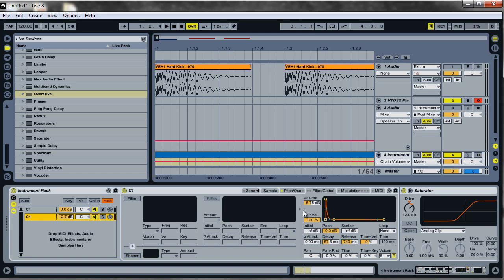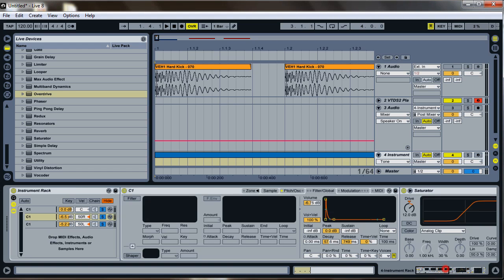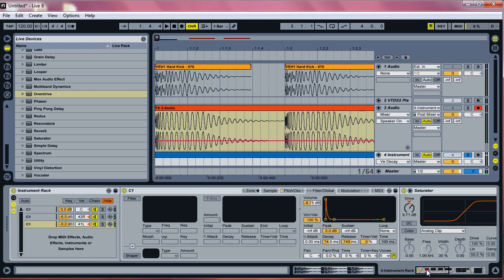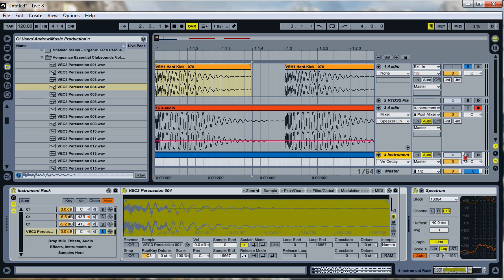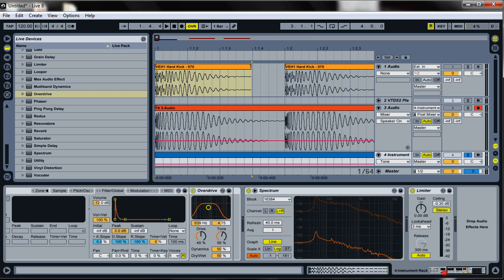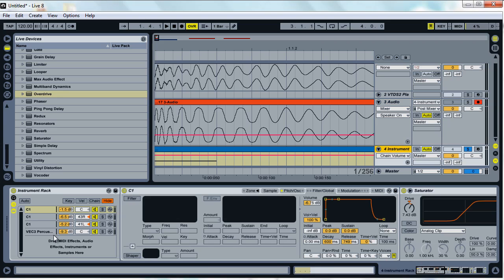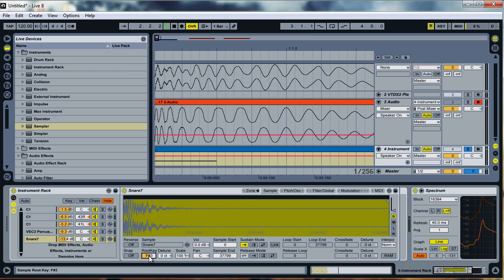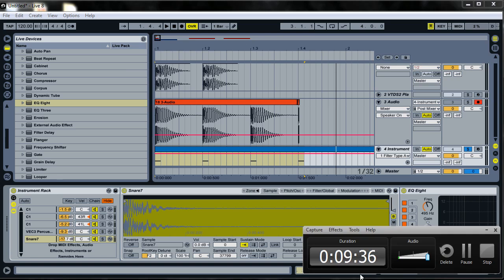Ableton Live 8 Tutorial: How To Make a Tuned Fat Punchy Dance Kick Drum (Part 3)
This is the third of four Video Tutorials in which I explain my process of creating Huge Tuned Dance Kick Drum